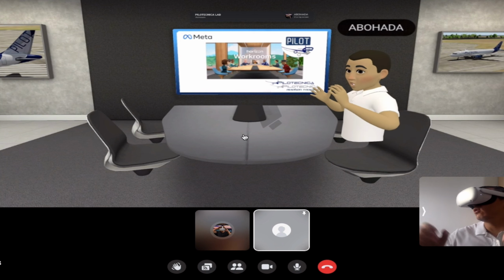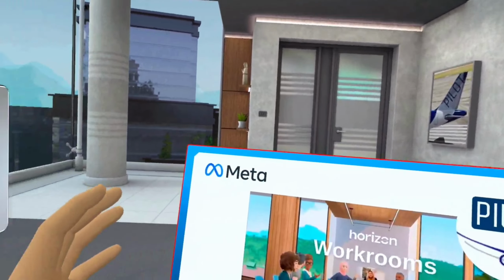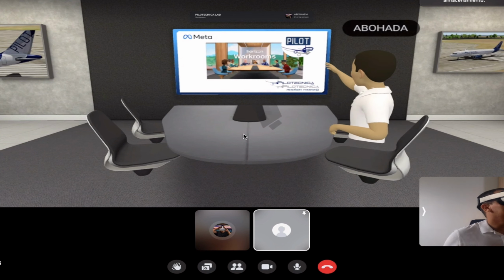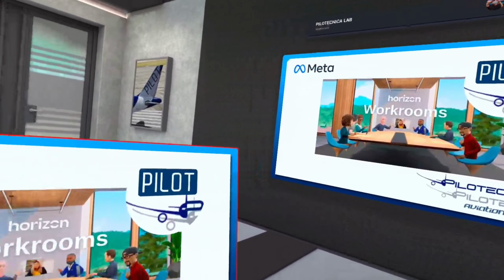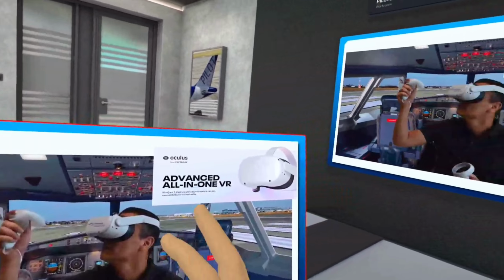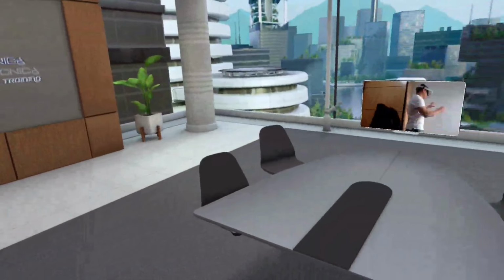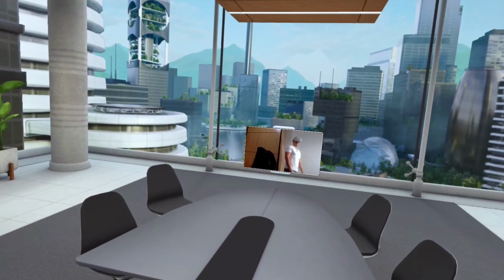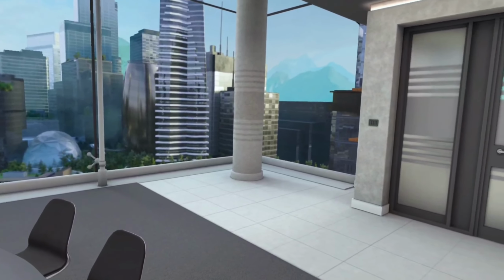We are in the Metaverse!!!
We are delighted to announce that we are currently developing our training programs in the Metaverse using the Oculus Metaquest VR and Horizon Workrooms!!!Please DM for more information about the VR and Metaverse Training Classes!!!

Chapters:
00:00 We are at Metaverse
00:17 Introduction
00:36 Virtual Classroom
01:06 What should I have?
01:50 WhiteBoard
02:20 Visit Pilotecnica.com